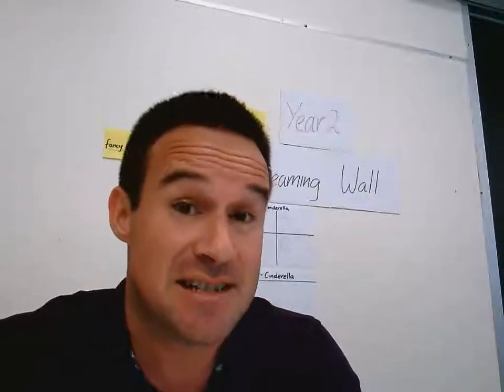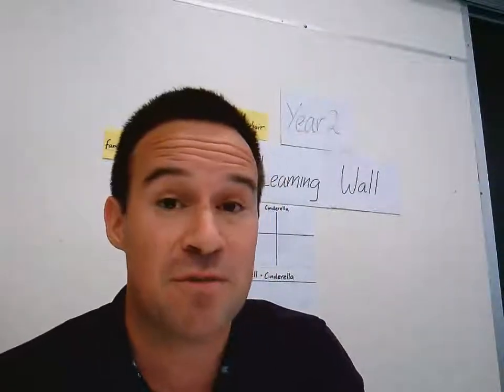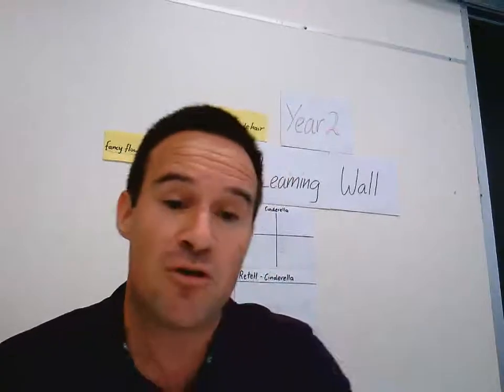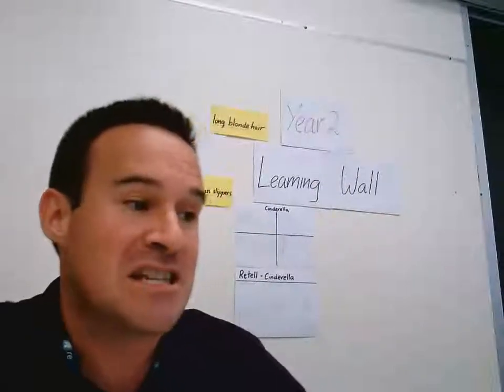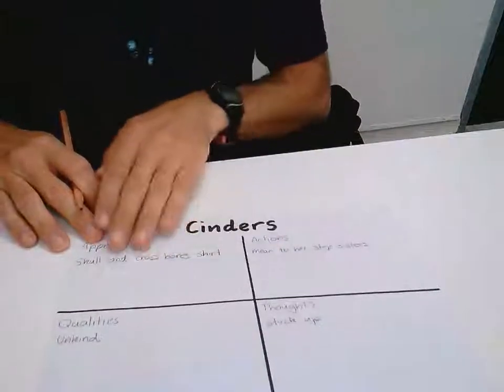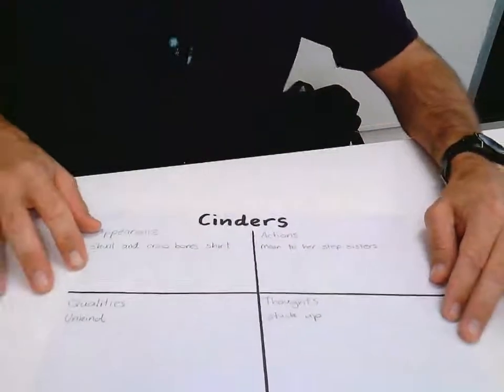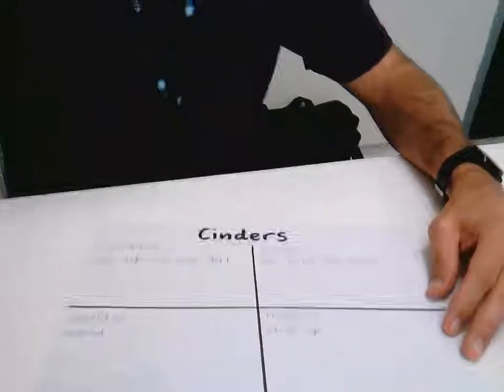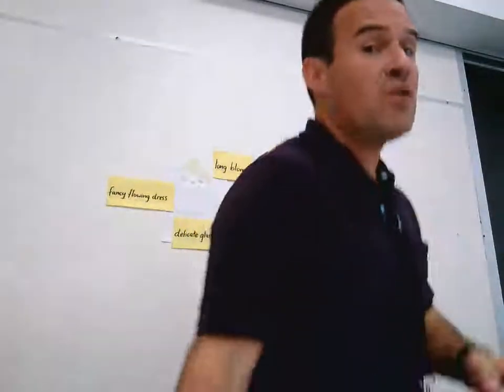Year 2 English Lesson 6 - Week 2 Term 2